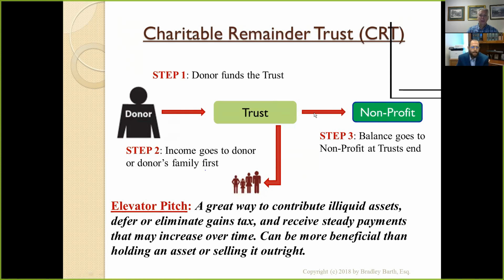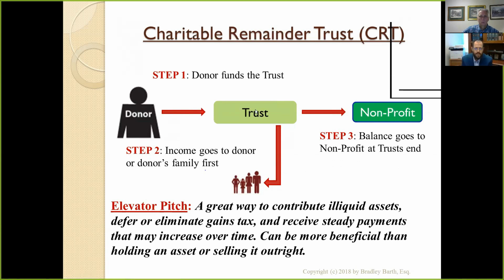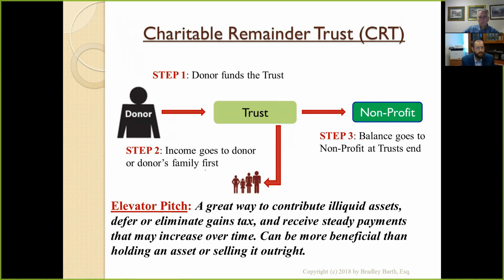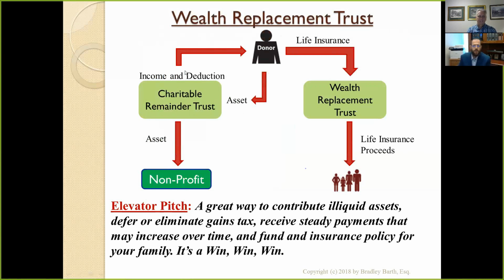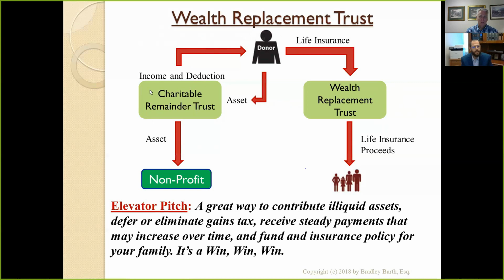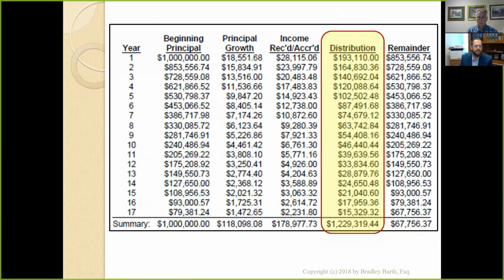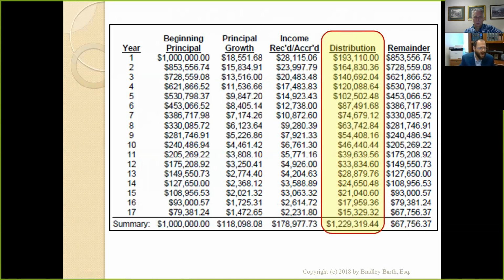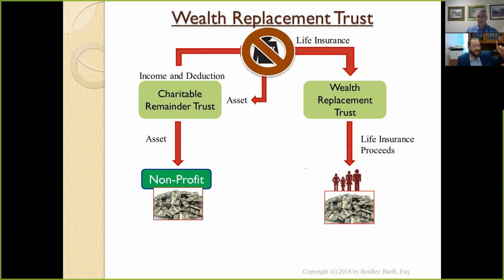Charitable Remainder Trust